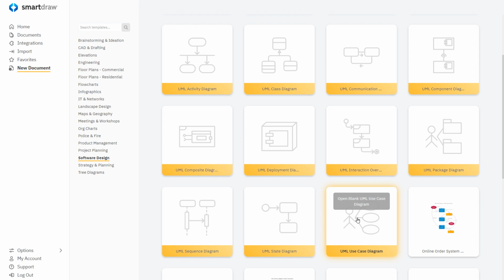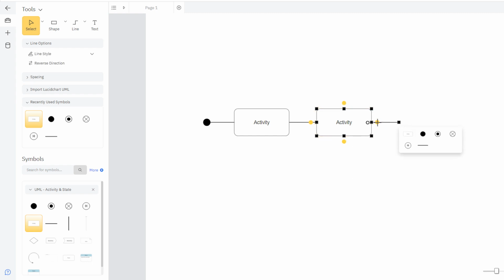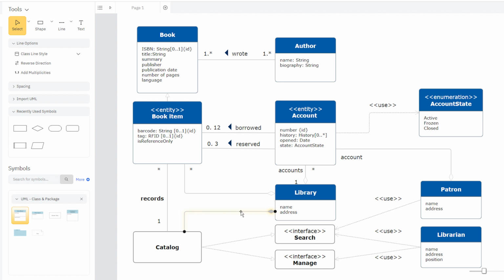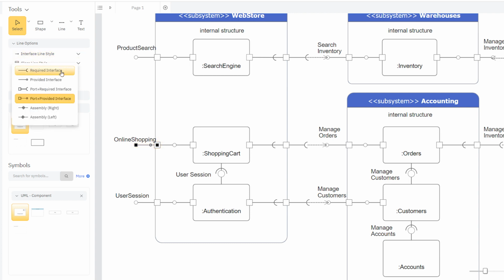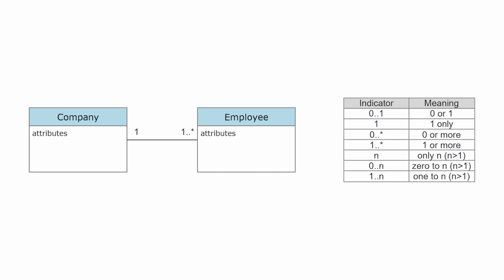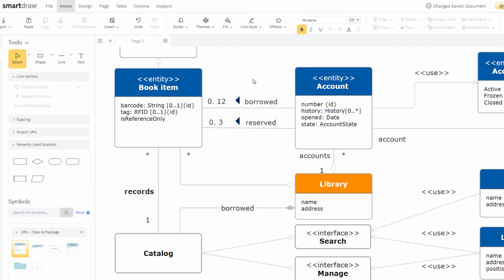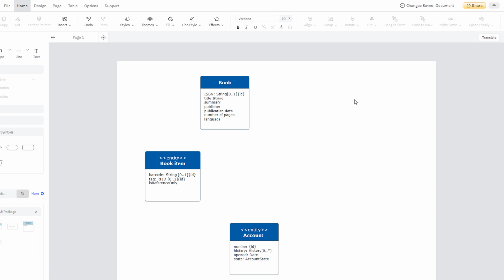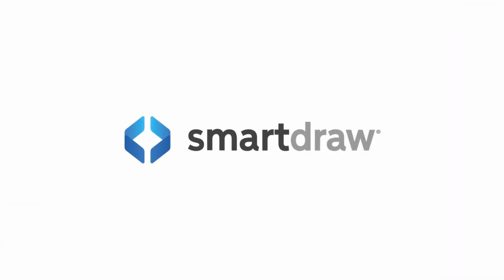How to Make UML Diagrams with SmartDraw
SmartDraw has a number of pre-made UML templates located in the UML and Software Design folder, accessible on the left hand side of the SmartDraw template dialog.  To start drawing, simply open any of SmartDraw's UML templates. You can make class diagrams, component diagrams, activity diagrams, use case diagrams, and more.